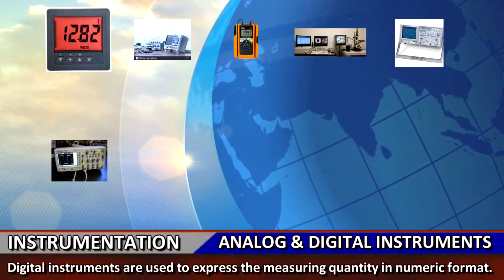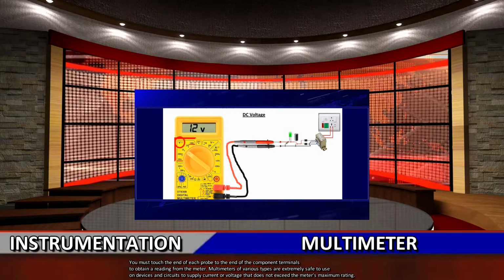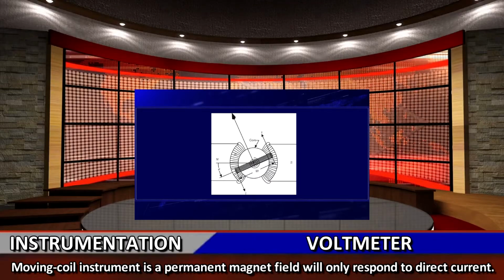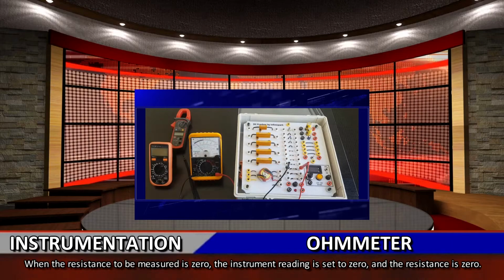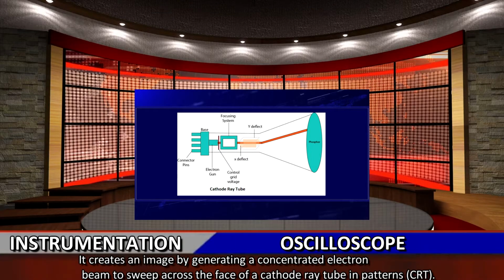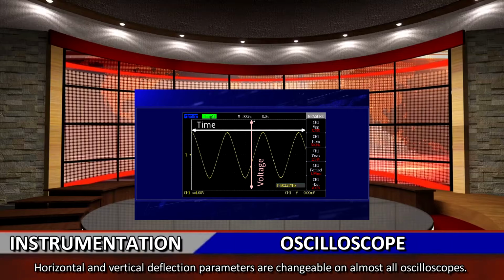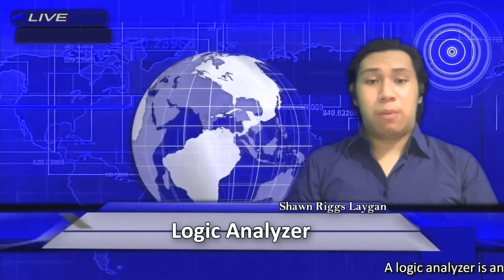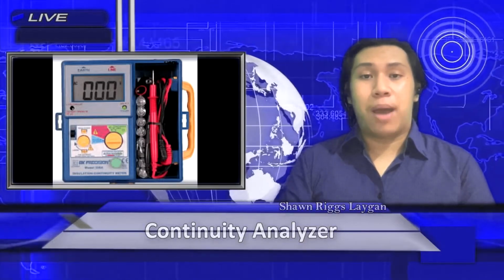EE151 (INSTRUMENTATION)- ANALOG AND DIGITAL INSTRUMENTS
GROUP-1 PRESENTATION
MEMBERS:
KIM VIRNA STA. CRUZ
SWEET MAICA SABELA
SHAWN RIGGS LAYGAN
BIENMANZOUR BAKIL
BSEE-5A
under
Engr. Ricardo B. Gonzales